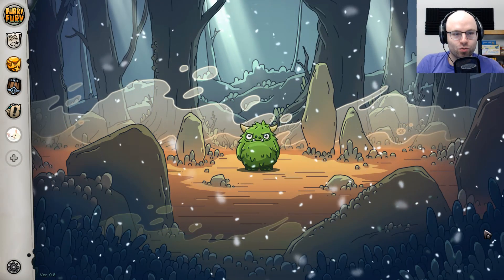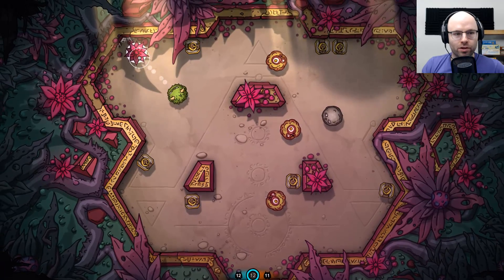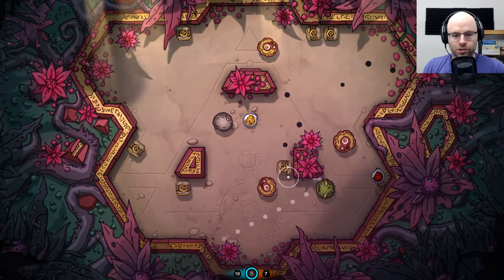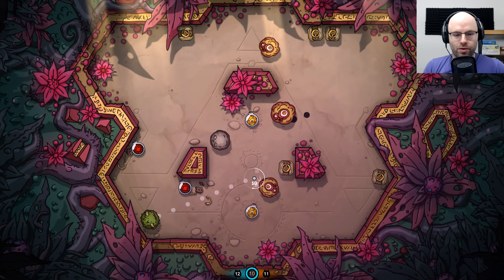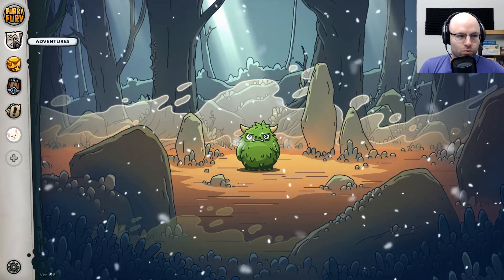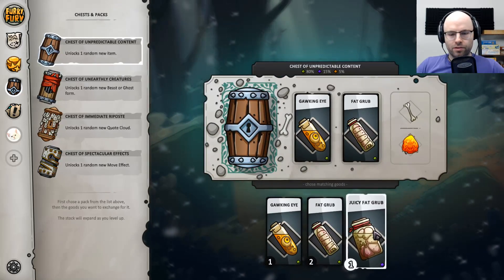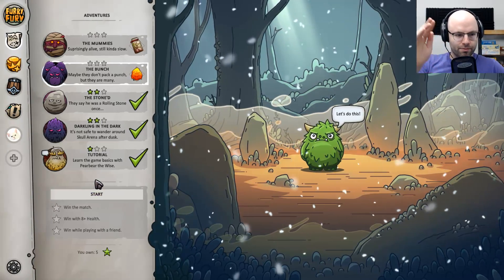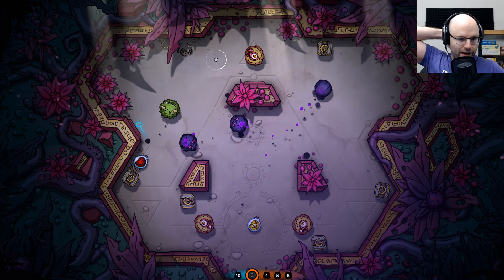Turn-Based Multiplayer Puzzler - FurryFury (Northernlion Tries)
FurryFury is a free monster-themed multiplayer puzzle game that is a little bit like Angry Birds mixed with billiards. I am total garbage at it but maybe you'll do better. Check it out!

About this game:

FurryFury is a game of skill, where the deceivingly cute furry beasts settle their differences by rolling and smashing against one another in a deadly arenas. Play solo, with a friend (or against him), beat the challenges or battle other players online.